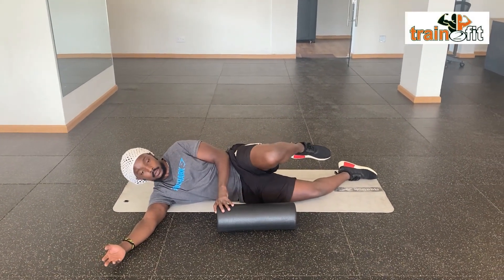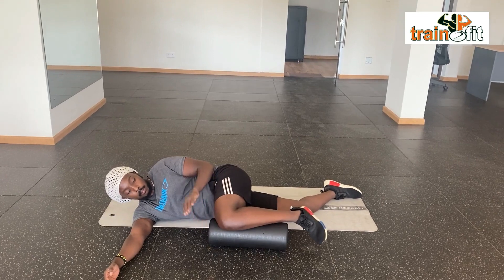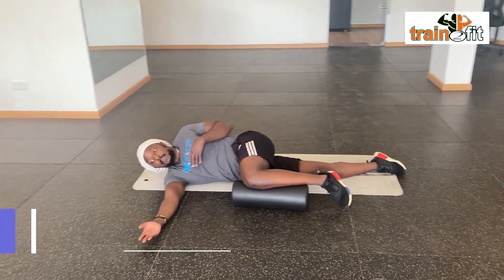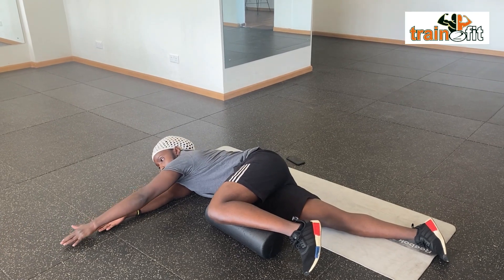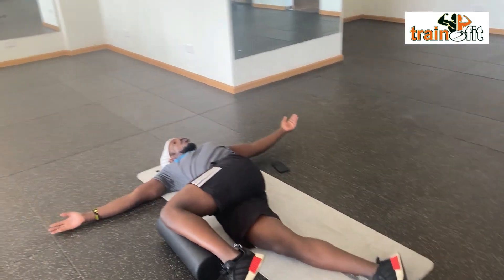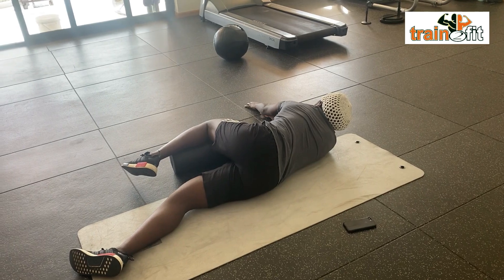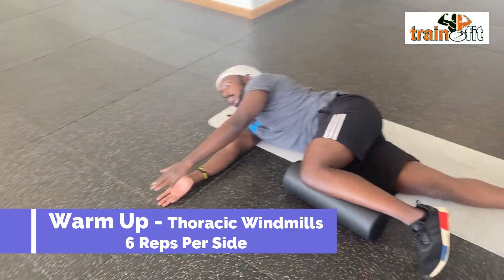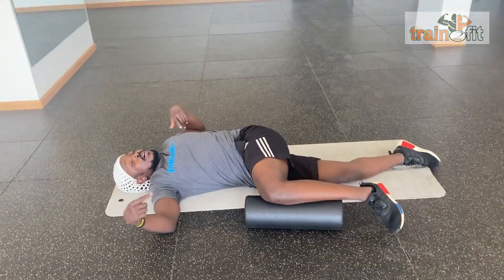Warm Up Thoracic Windmills | 90 Day Weight Loss Training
Thoracic Windmills (X6 each side)